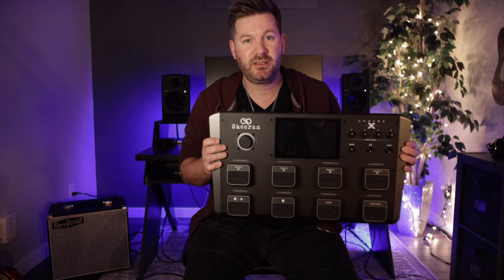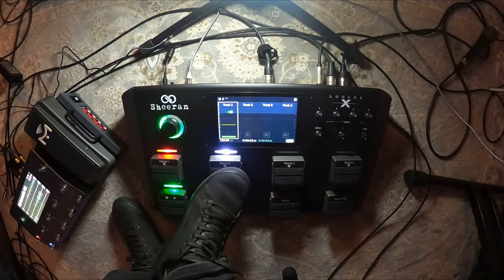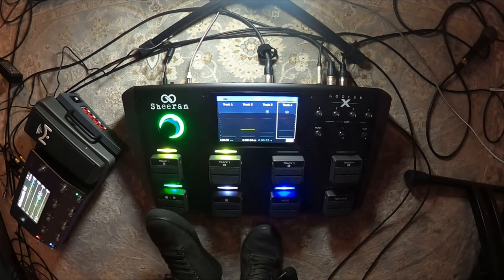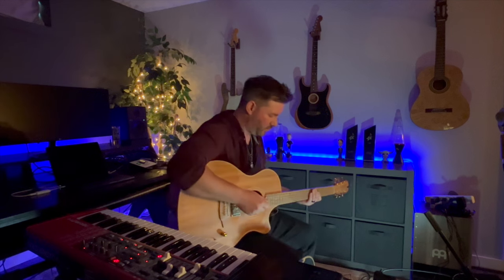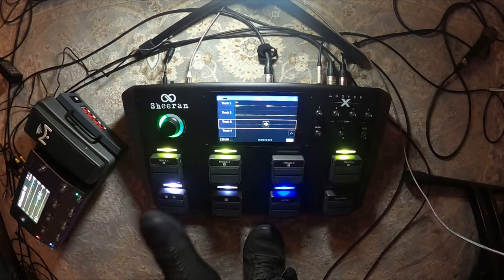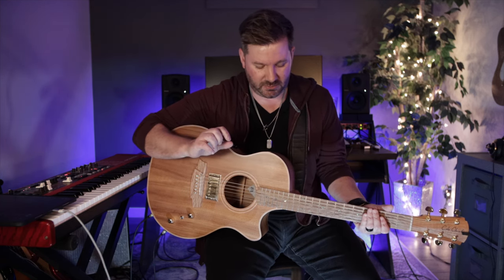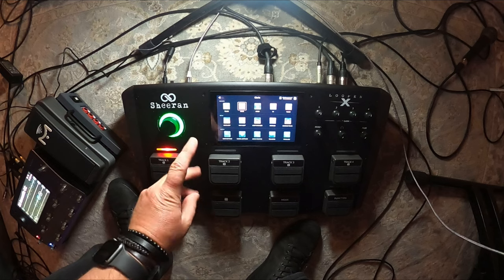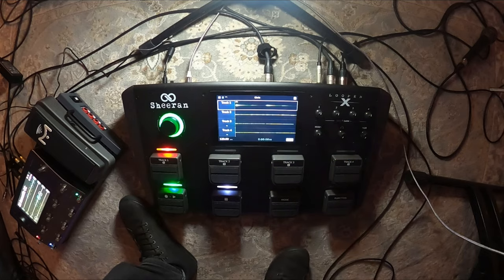Sheeran Looper X has some problems, an honest review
I recently got a Sheeran Looper X to try out and wanted to show an in depth tutorial of the looping modes and give an honest review. I show the workflow of the Multi, Sync, and Band modes as well as show how to use the effects. While there are some good features it is in serious need of some updates to be gig ready.

Time Stamps
00:00 Intro
03:51 The biggest problem
04:31 Multi Mode
12:53 Looping Shortcut Method
14:24 Sync Mode
18:15 Sync Mode Problem
22:27 Band Mode
29:14 Effects
36:12 What I like
36:56 What I don't like